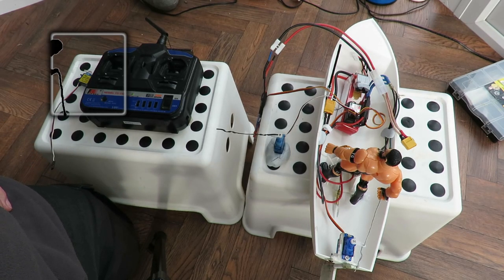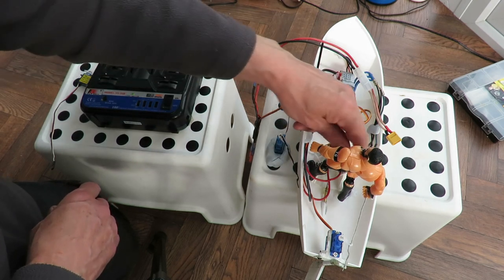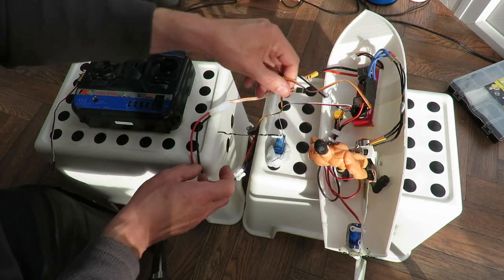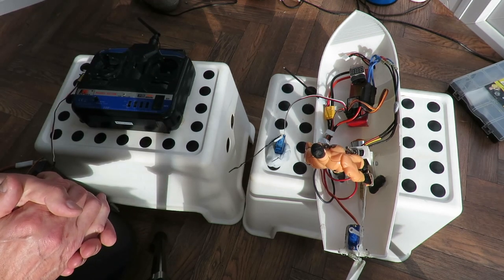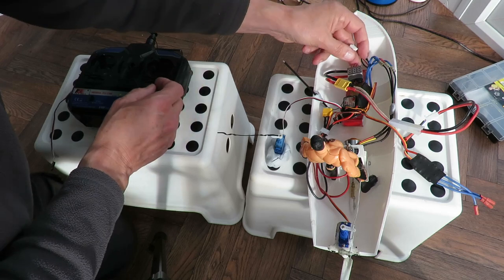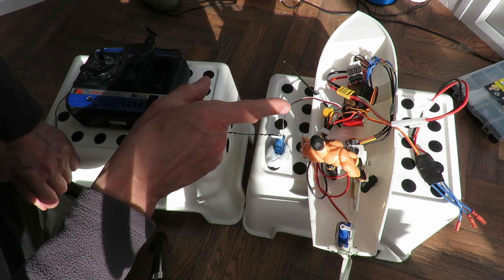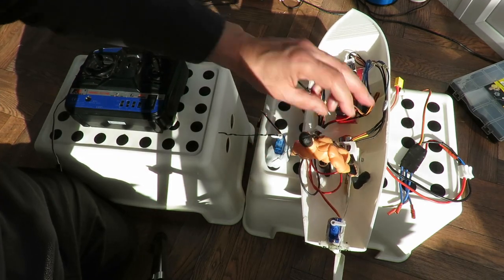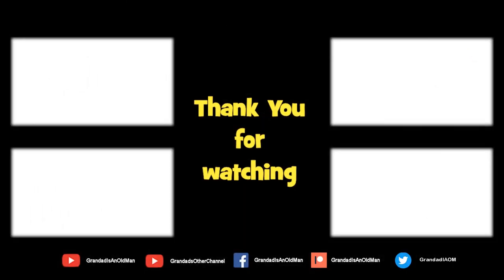Gifted 3D printed boat PART 9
Gifted 3D printed boat PART 9. Supplementary video with a second look at that servo issue covered in episode 6